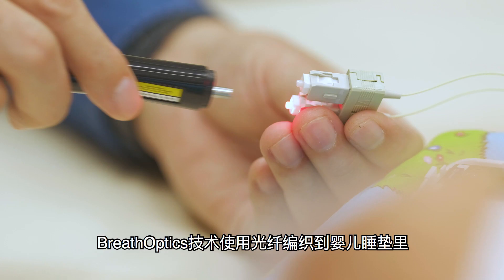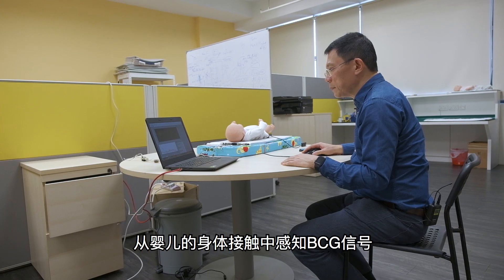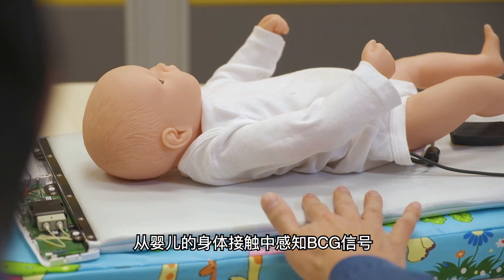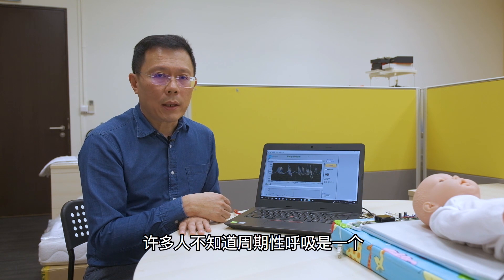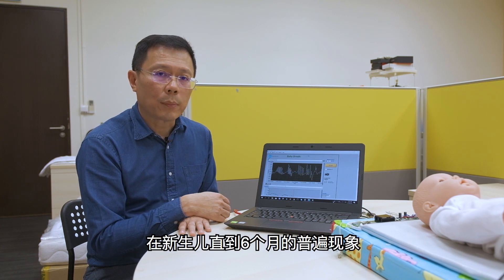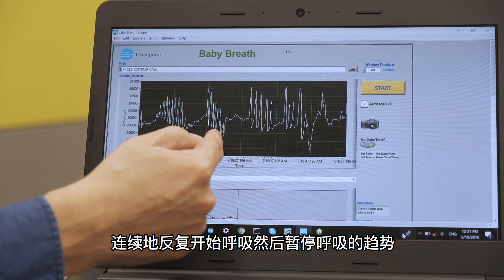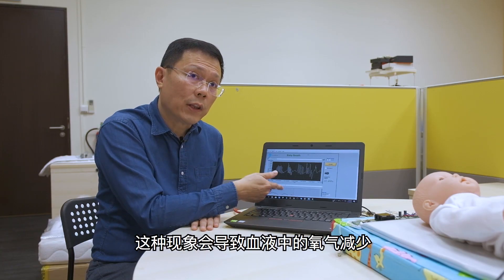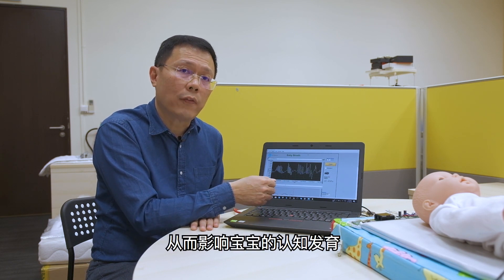OSPICON BreathOptics and Periodic Breathing by Desmond Ng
Ospicon was founded to exploit the application of BreathOptics technology for healthcare in particular infant wellness monitoring.
Ospicon's CEO Desmond Ng, talks about BreathOptics technology uses optic fiber weaved into the mat where the baby sleeps.
And how many people are unaware that periodic breathing is a common phenomenon for newborns up till age of 6 months.
Too many Periodic breathing episodes per hour can impact baby growth and cognitive development.